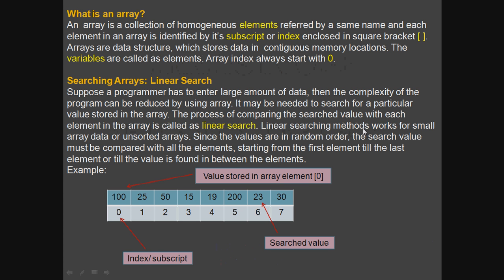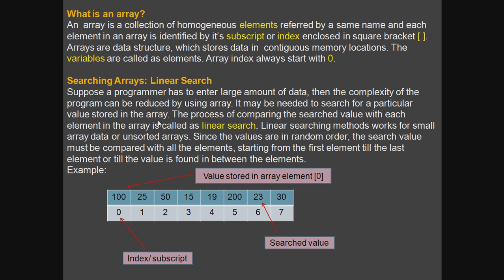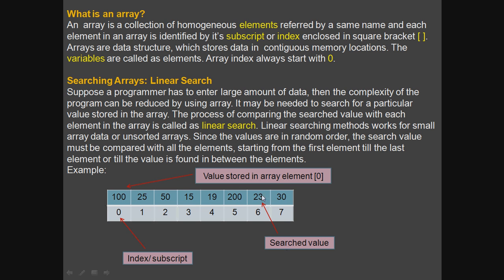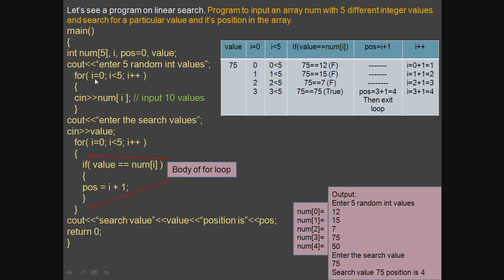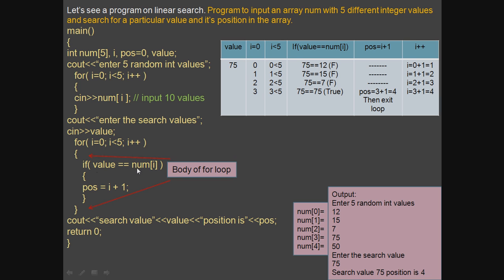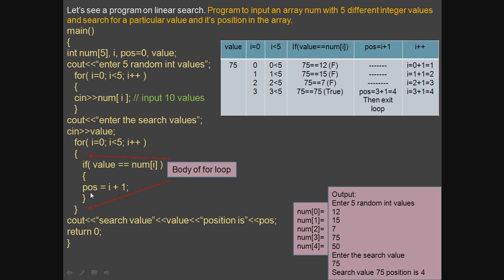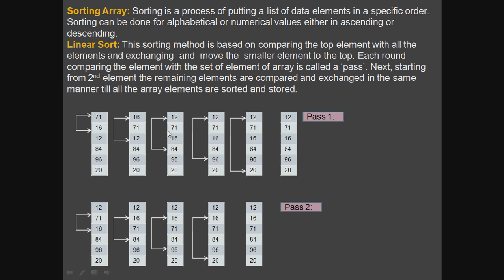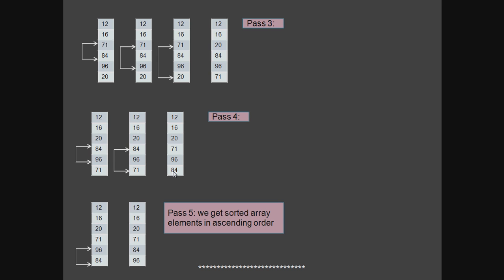Arrays 27.10.20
Linear search sort